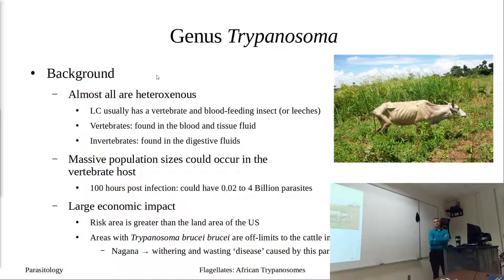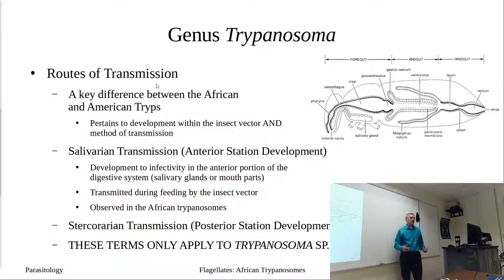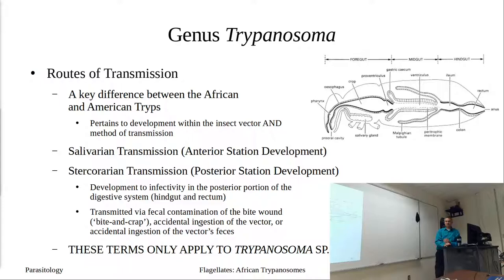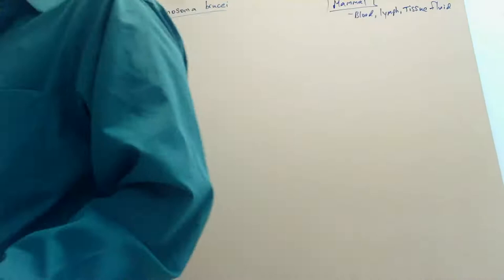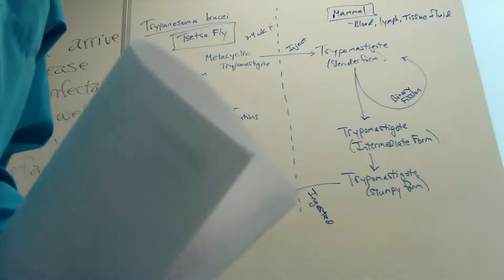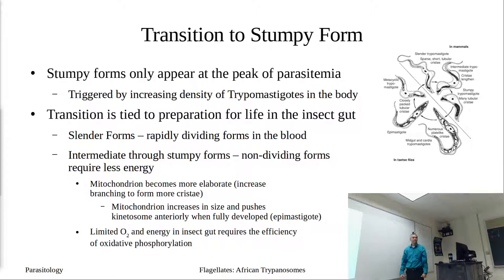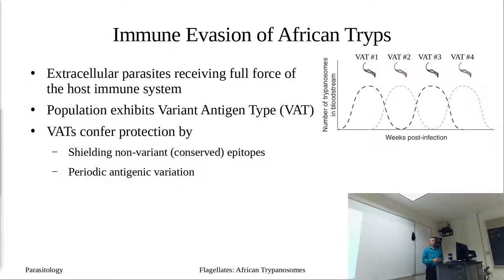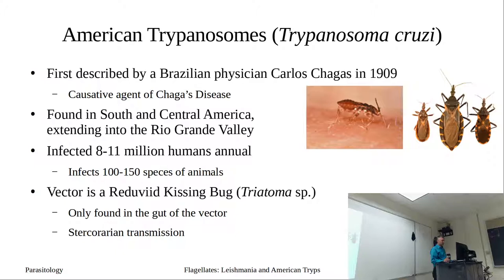African Trypanosomes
Life cycle, Immune Evasion, and Pathology